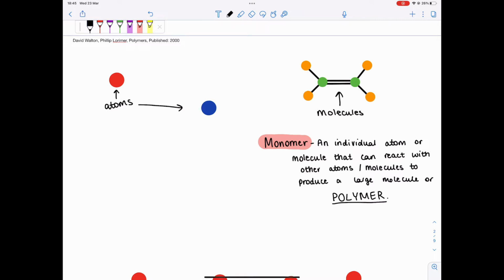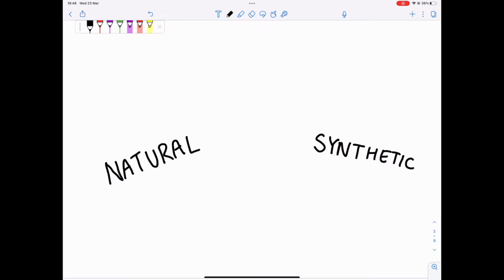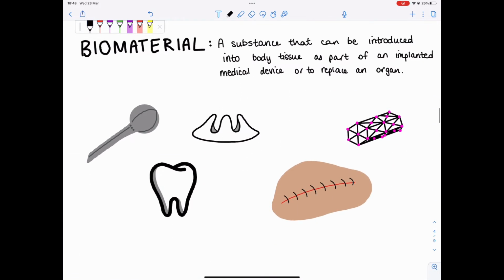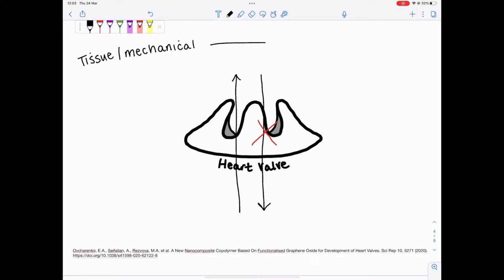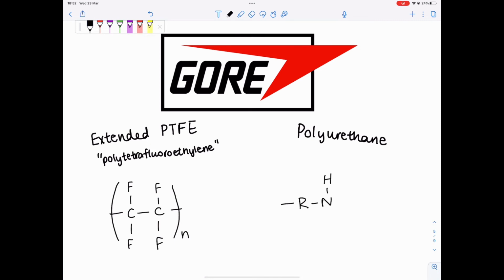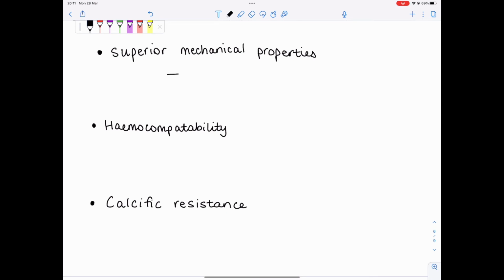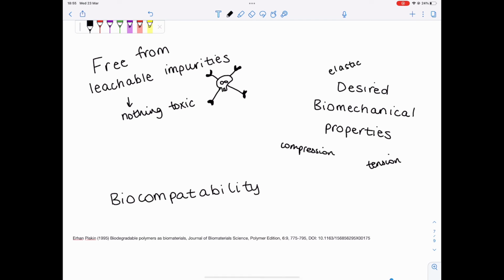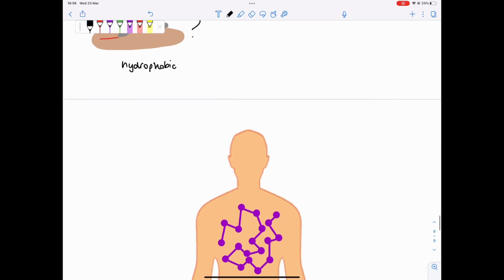Polymers as Biomaterials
This video explains the basics of polymers and their structure, before exploring the uses of polymers as biomaterials today.

David Walton, Phillip Lorimer, Polymers, Published: 2000

Ovcharenko, E.A., Seifalian, A., Rezvova, M.A. et al. A New Nanocomposite Copolymer Based On Functionalised Graphene Oxide for Development of Heart Valves. Sci Rep 10, 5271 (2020).

Photo: Adams, David, Rosenhek, Raphael, Falk, Volkmar, Degenerative mitral valve regurgitation: Best practice revolution, European Heart Journal 31(16):1958-66, August 2010.

Erhan Piskin (1995) Biodegradable polymers as biomaterials, Journal of Biomaterials Science, Polymer Edition, 6:9, 775-795, DOI: 10.1163/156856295X00175